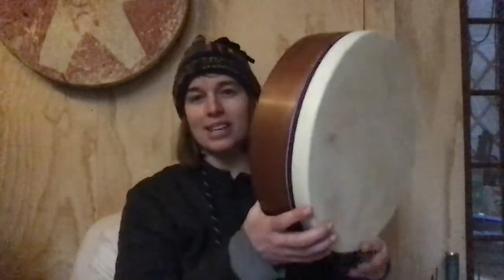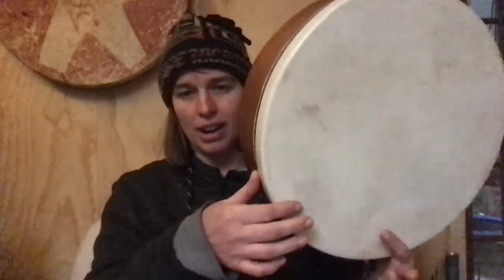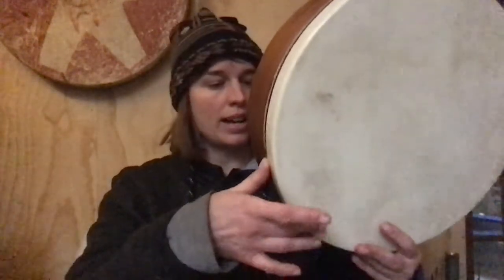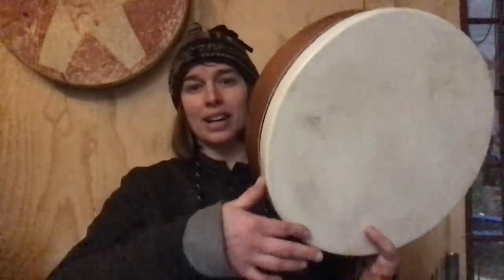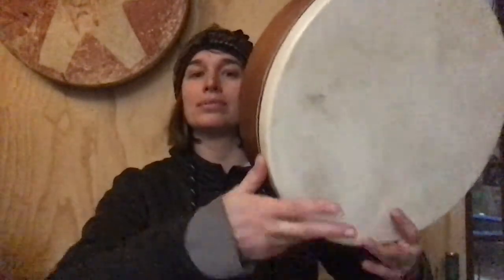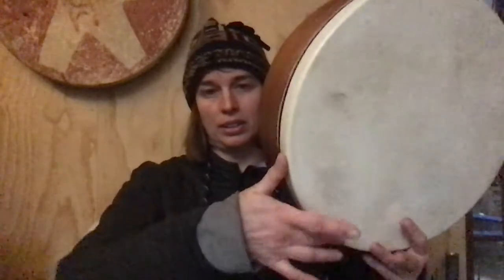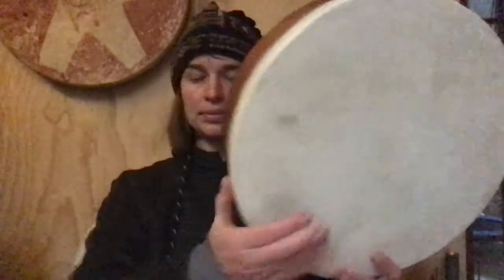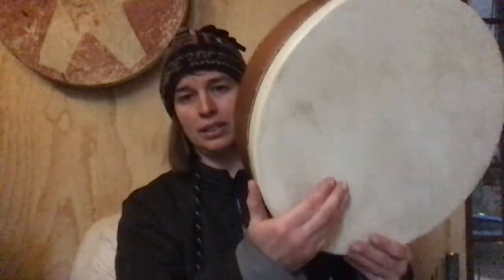Kah Tek Tek Kah Ornamentation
How to play this.